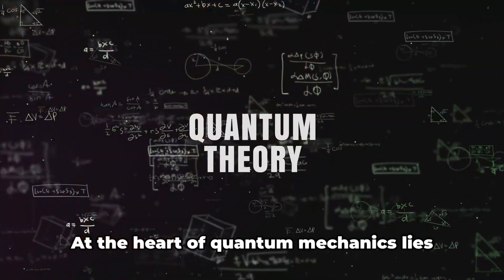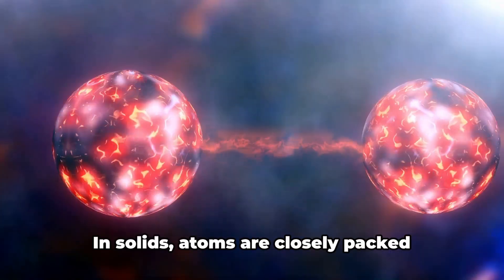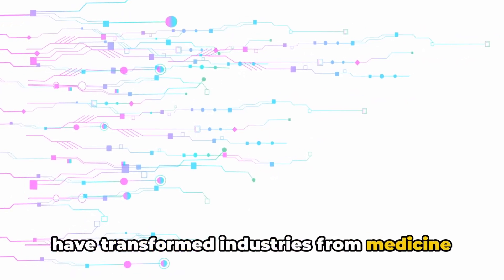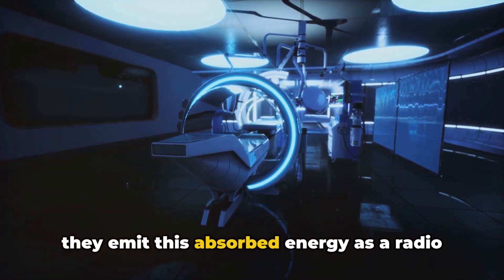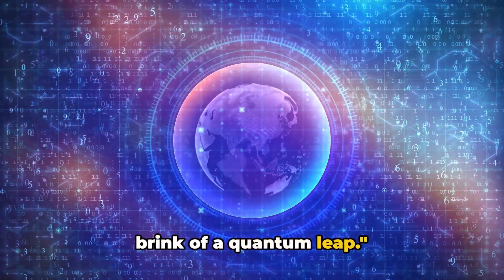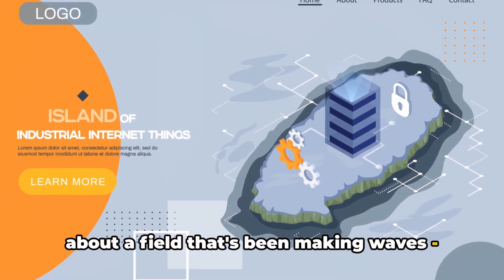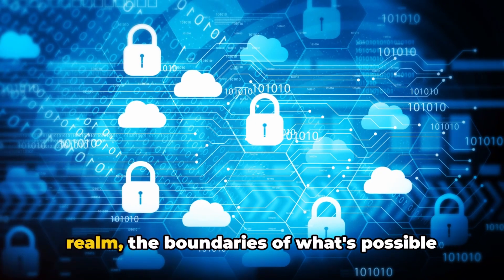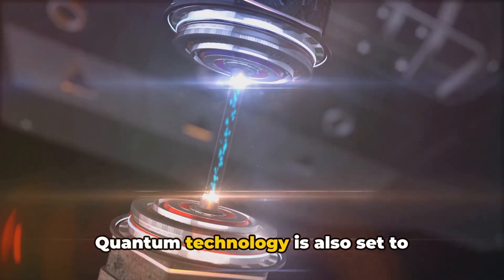Quantum Mechanics: Amazing Inventions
Unveil the unseen world that powers your everyday life!

This documentary explores the mind-bending principles of quantum mechanics (QM) and how they've led to incredible inventions. We'll delve into the science behind:

    Semiconductors: The building blocks of modern electronics like transistors, LEDs, and lasers.
    Medical marvels: Discover how quantum mechanics allows us to see inside the body with MRI and explore the microscopic world with electron microscopes.
    The future of technology: We'll explore the potential of quantum computing and unbreakable communication with quantum cryptography.